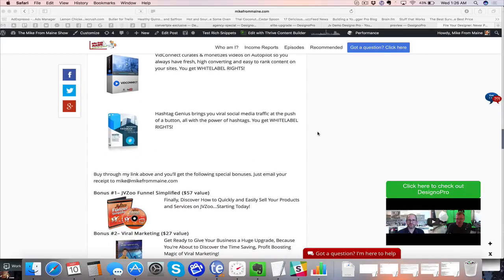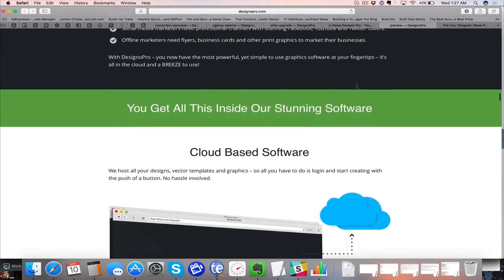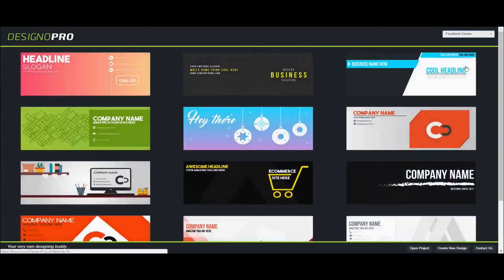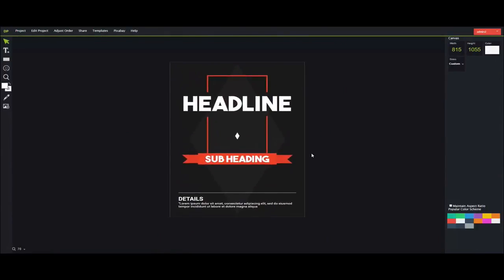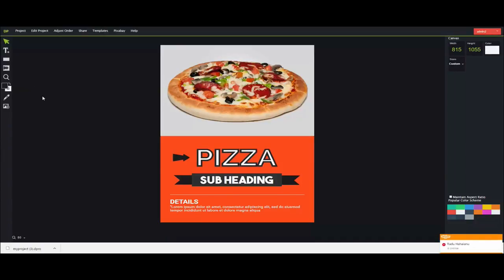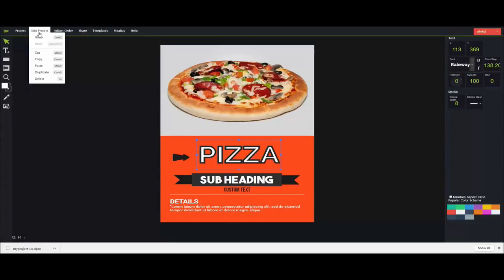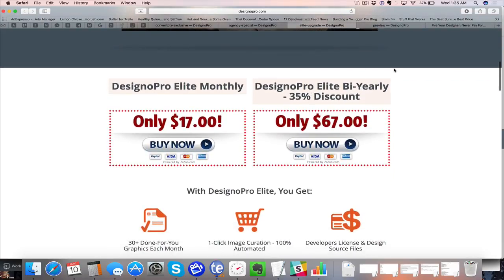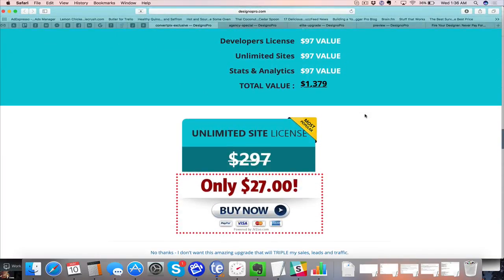Designo Pro review and bonus